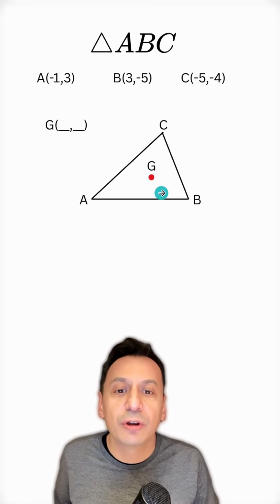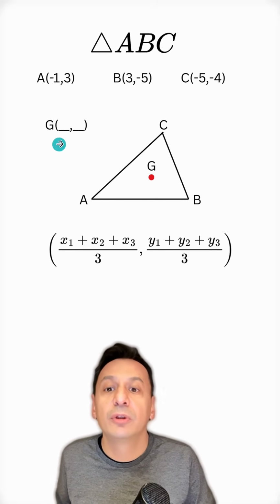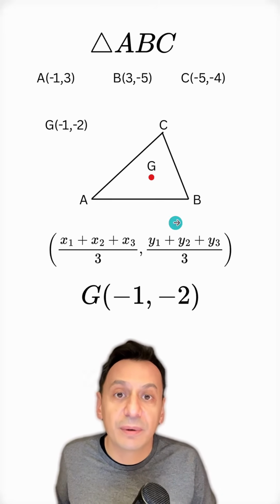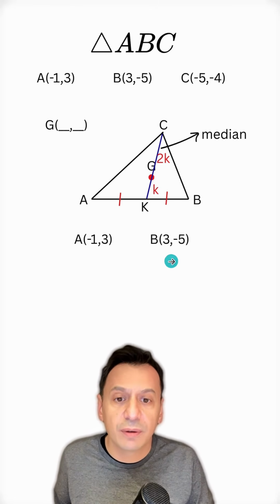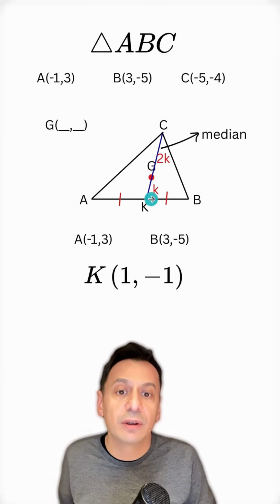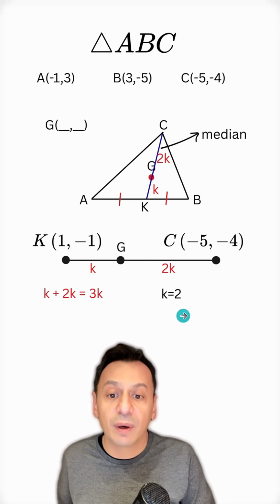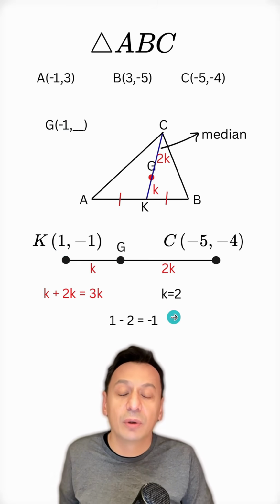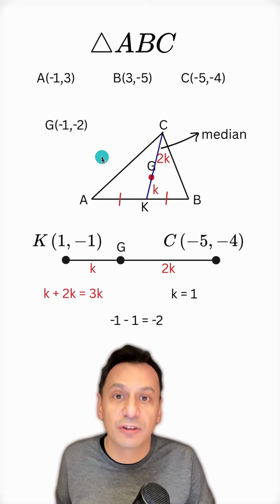Centroid of a Triangle: 2 Methods You Must Know!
In this video, I show two powerful methods to find the centroid of a triangle when the vertex coordinates are known:
1️⃣ Using the average of x- and y-coordinates,
2️⃣ Using the median from vertex C and dividing it in a 1:2 ratio.